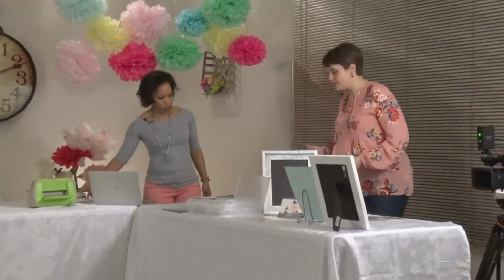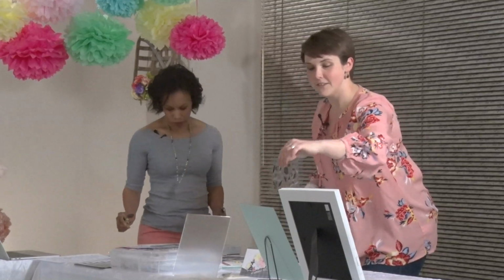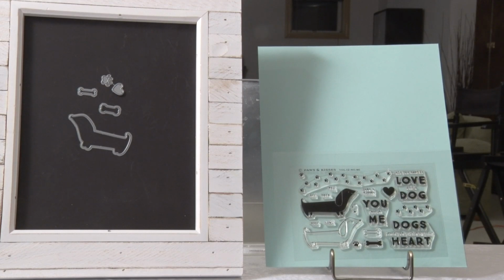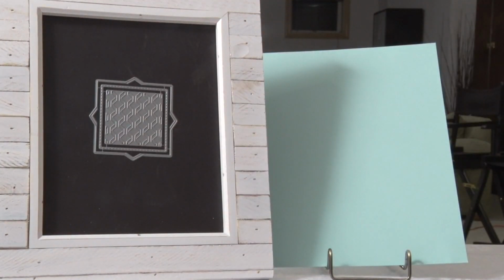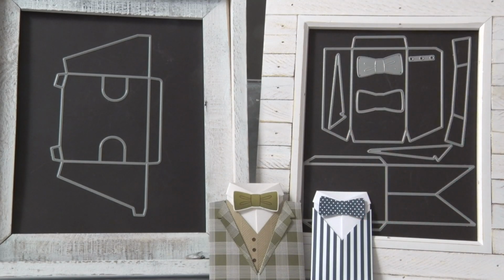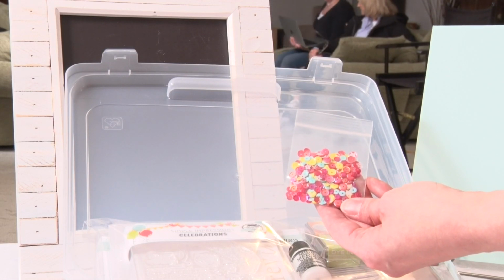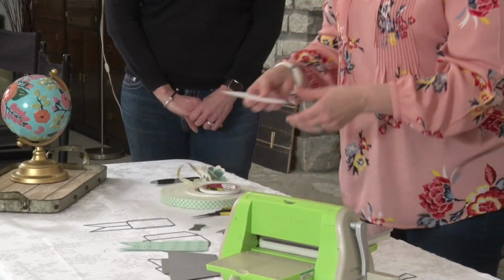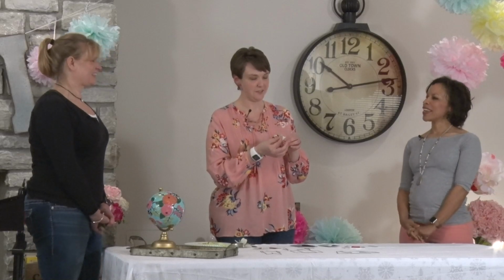April 2018 Release Party Live